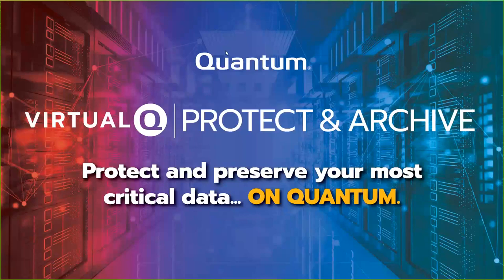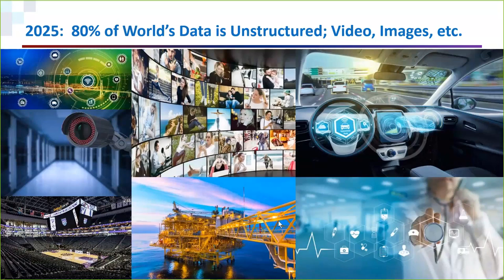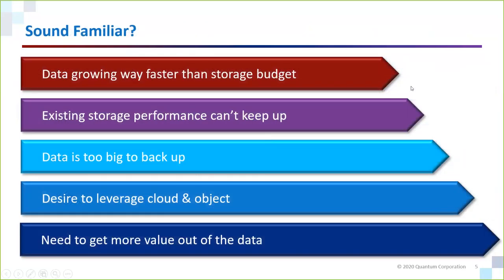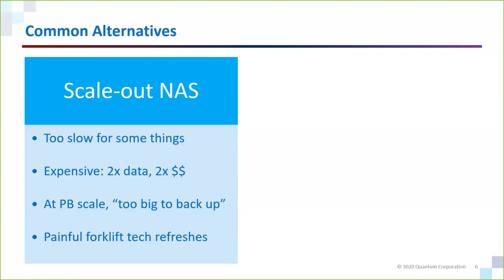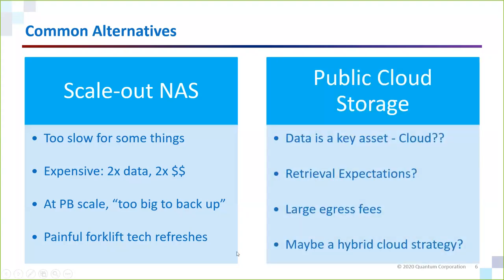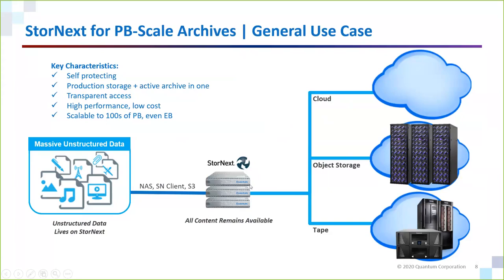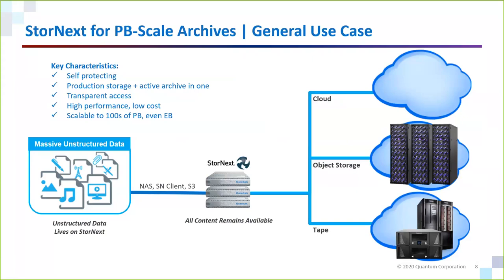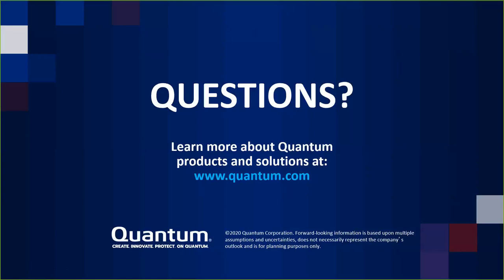How Do You Backup Petabytes of Files? | VirtualQ | Protect & Archive